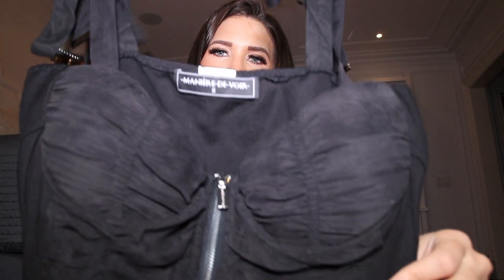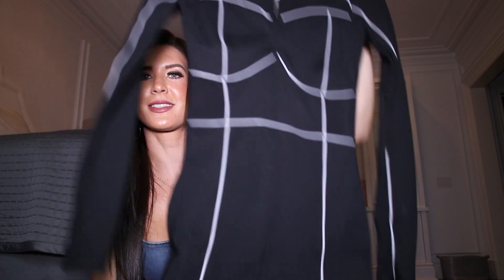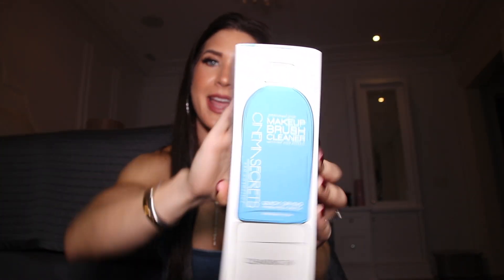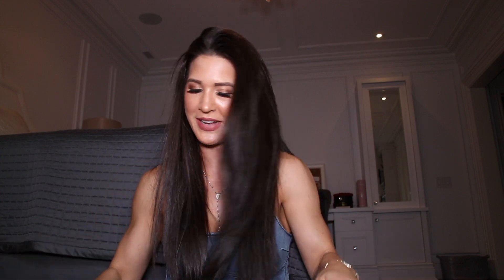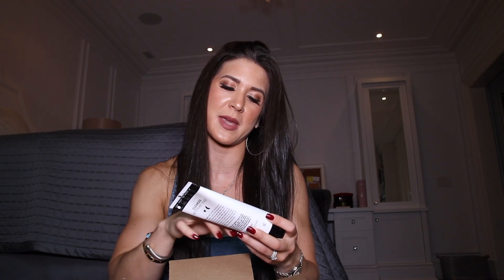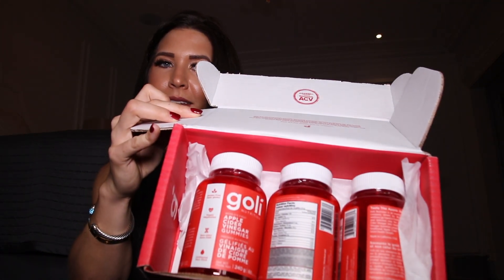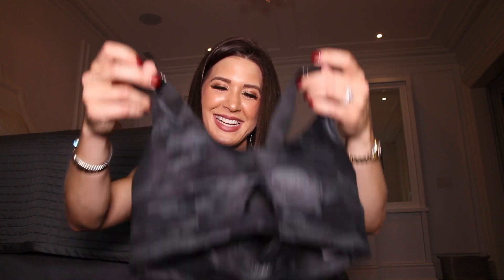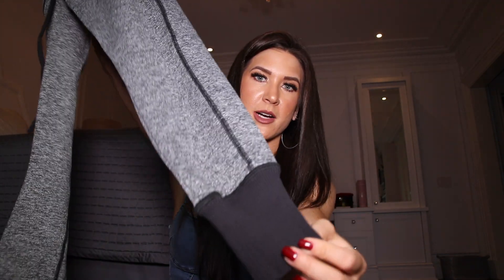SHOPPING HAUL 🤑 | Unboxing: Sephora, Bombshell Sportswear etc!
Hi lovelies,

  ♡♡ Socials: ♡♡
Instagram & Tik Tok: @abiromanfit